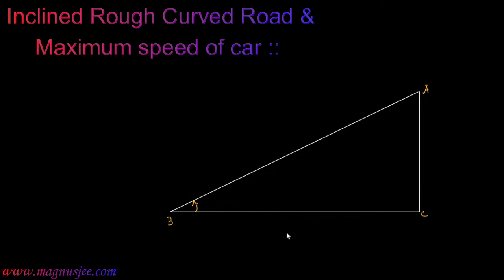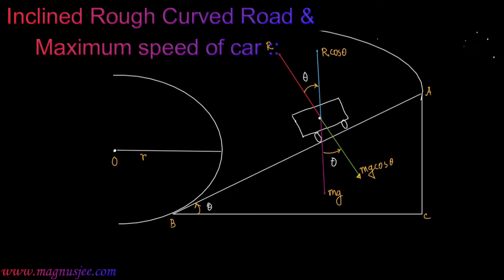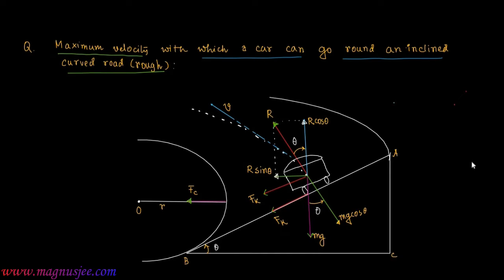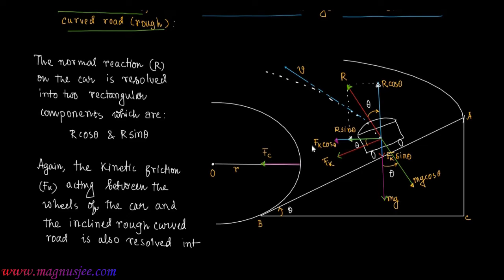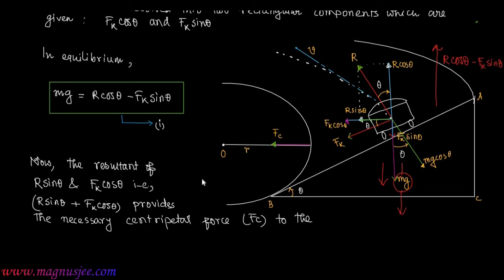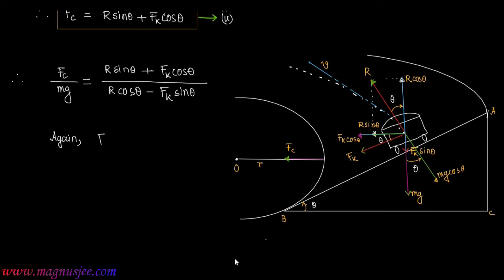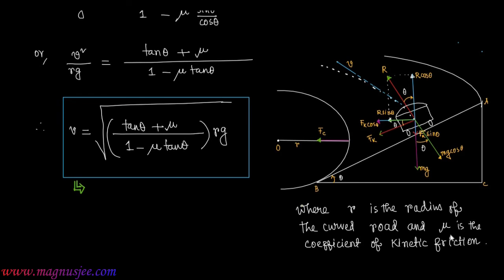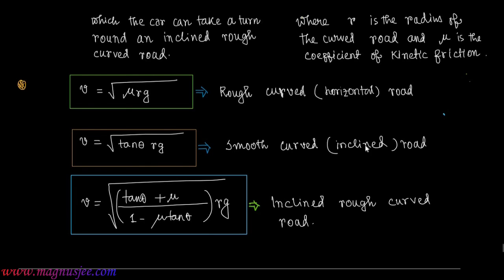ROUGH INCLINED ROAD ‖ Maximum speed of a car to take a turn round the inclined rough curved road ...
⦿ Chapter : Circular Motion   ⦿ Topic : Find the expression of the maximum speed of a car to take a turn round the inclined rough curved road ...